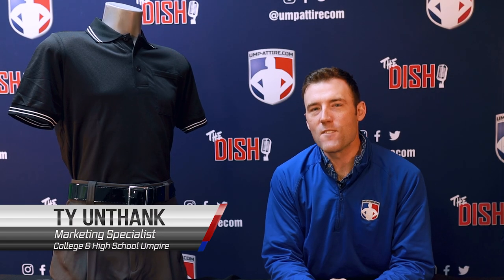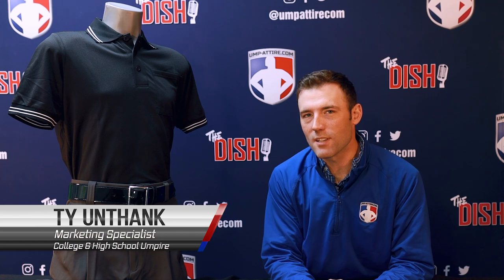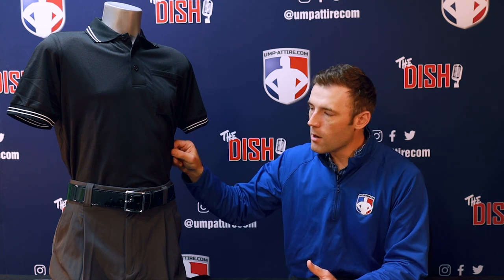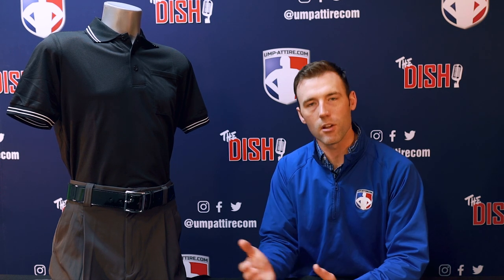Official Review: Smitty Short Sleeve Body Flex Umpire Shirts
1 major upgrade, 9 different colors. See your favorite Smitty Short Sleeve Umpire Shirts - now with Body Flex! This Spandex infused Polyester blend offers the moisture-wicking, athletic, professional fit you'll want for the dog-days of summer!